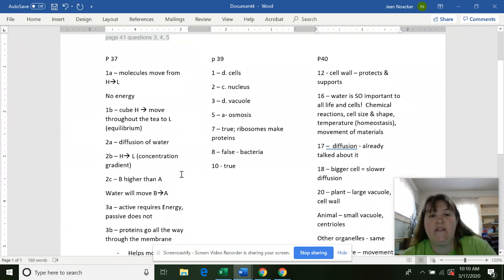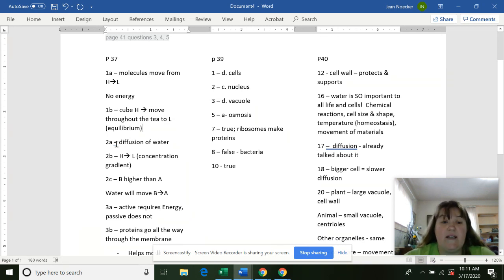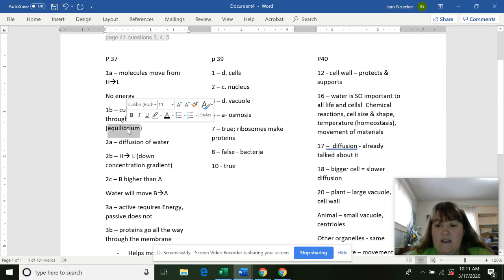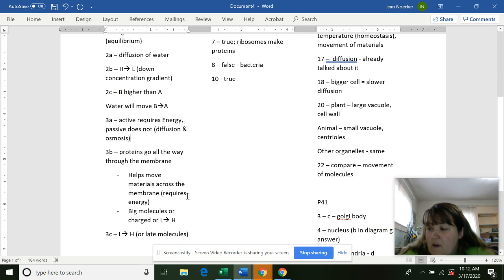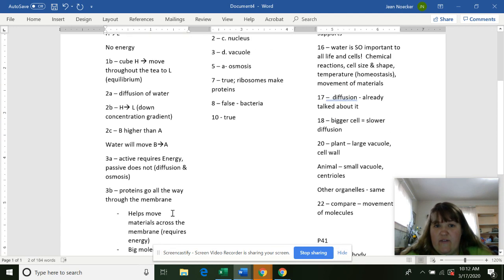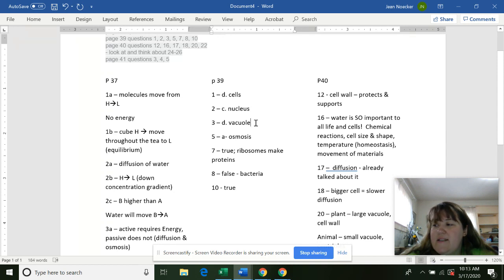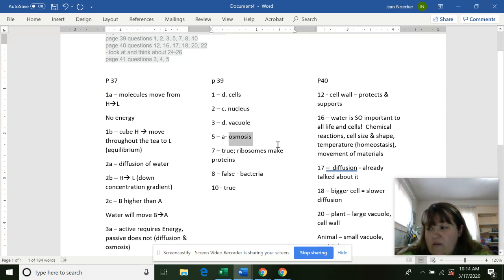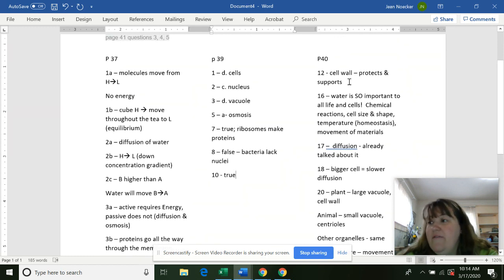Untitled: Mar 17, 2020 10:15 AM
Answers to page 37, 39, and part of 40 Cellular Transport Review Questions